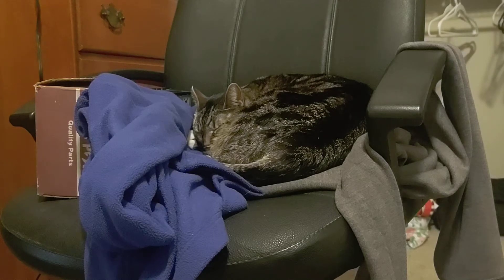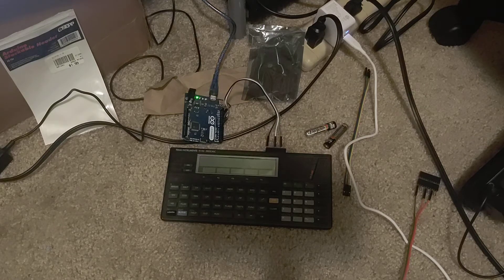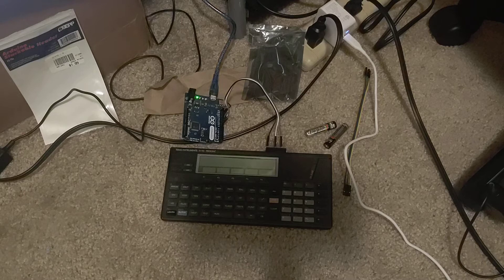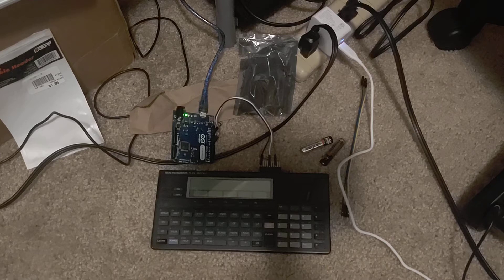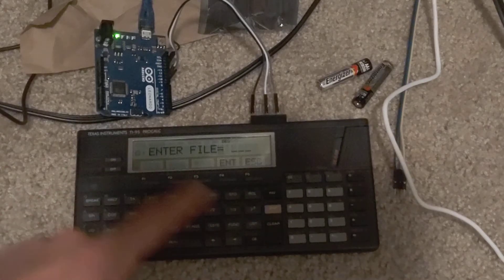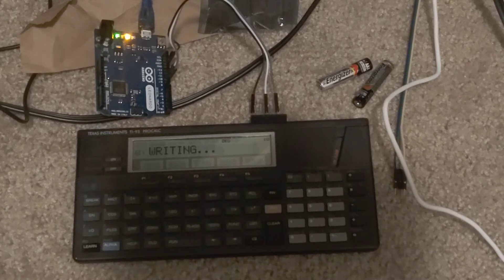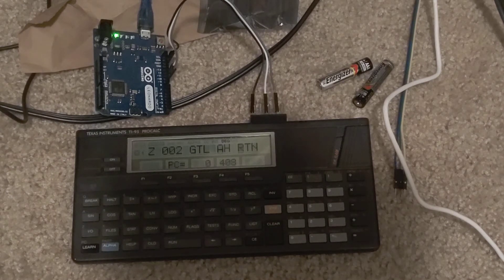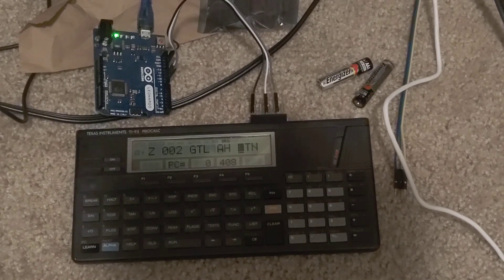CIduino7: a digital replacement cassette interface for the TI-95/74/CC-40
Hi all! I just completed my replacement cassette interface for the TI Dockbus and Hexbus pocket computers of the mid-1980s. By saving data straight to a PC, you have a reliable nonvolatile storage medium. This is also more reliable than the original cassette interface, the TI CI-7, after which my device is named, because you don't have to worry about audio quality/levels. I am offering it for $25 plus shipping.